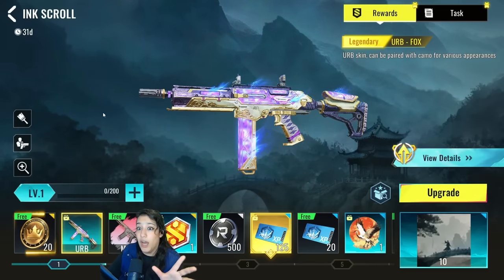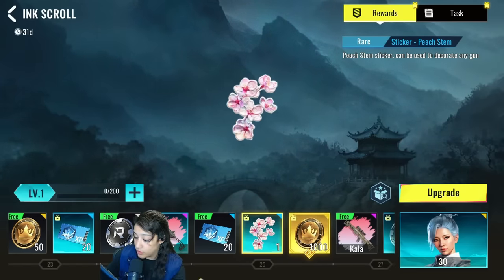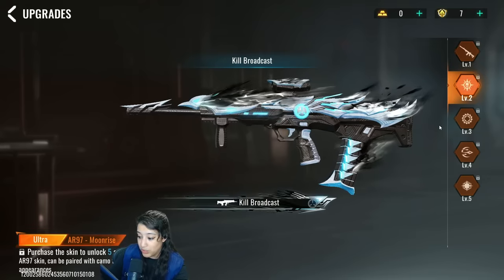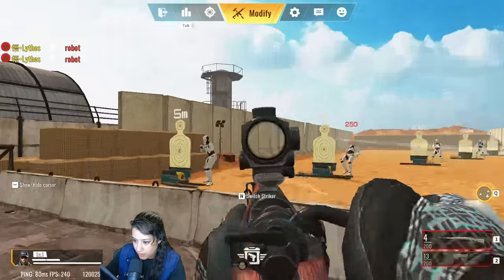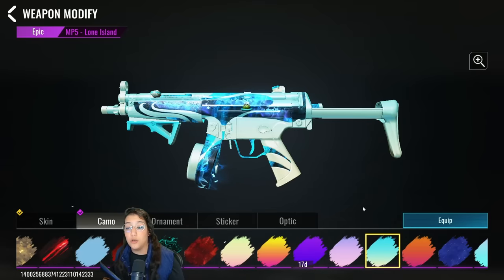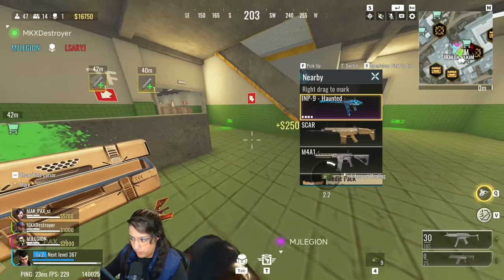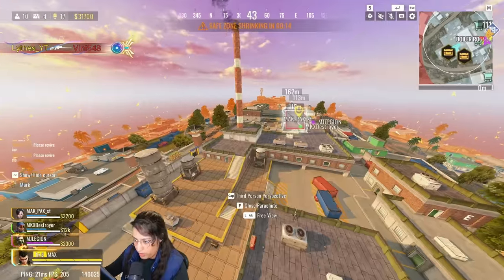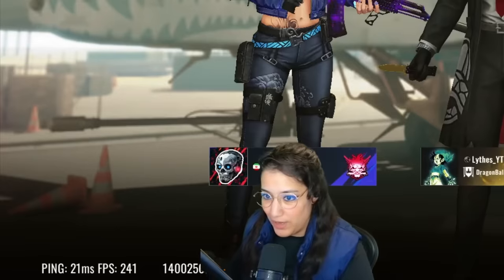NEW Striker Pass and KAR98K are INSANE in Bloodstrike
In today's video we're gonna have a look at the brand new striker pass in the new bloodstrike update! We have a closer look at the skins and other rewards it contains. It inncludes 3 new Legendary skins for the URB, KAR98K and Ran and of course the beautiful ULTRA Moonlight AR97 skin. I also check out the Kar98K in the shooting range and this thing is an absolute beast!

Timestamps:
00:00 - Intro
01:00 - NEW Striker Pass
05:33 - NEW Kar98K
07:38 - Legendary MP5 Tide

Available on PC, Android and iOS!